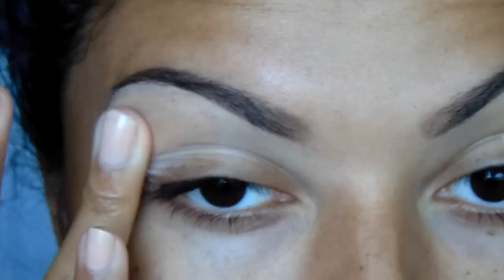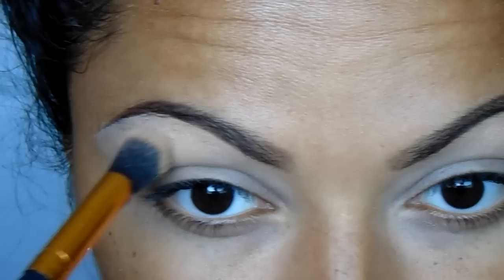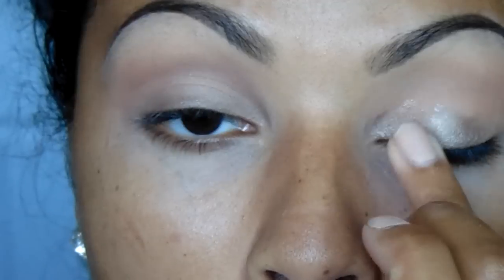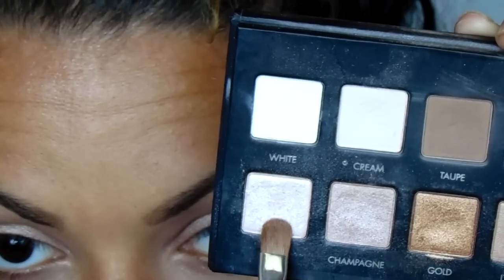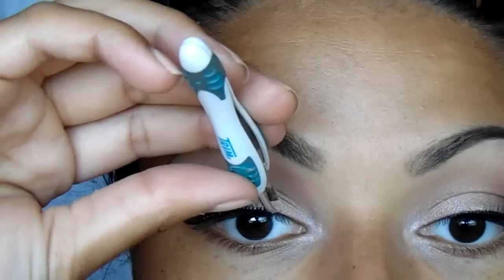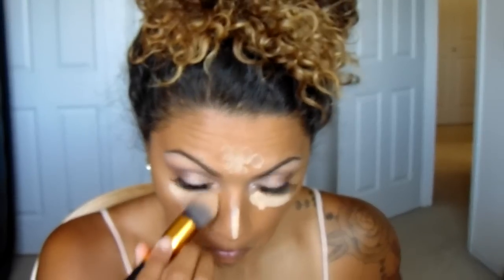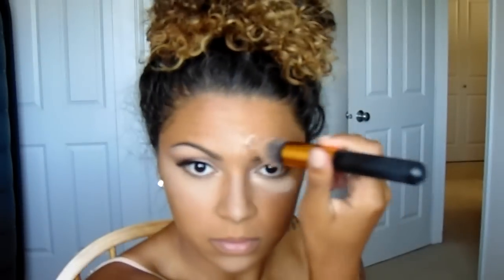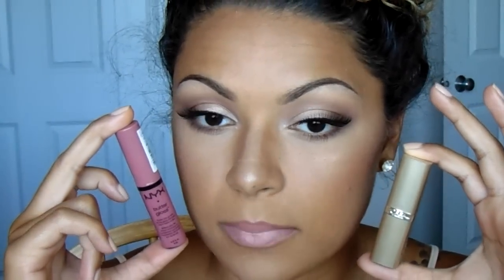Natural Glam | Tutorial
A lot of people requested a natural glam look so here it is! Hope you love it as much as I do :)

Products Mentioned:
Lorac Pro Eye Primer
Maybelline FitMe Concealer - Medium
Too Faced Chocolate Bar Palette - Salted Caramel
Maybelline Color Tattoo - Bad to the Bronze
Mac e/s - All That Glitters
Lorac Pro Palette - Sable, Nude
Ardell Glamorous Lashes - 105
Mirabelle Face Primer
Loreal Infallible Pro Matte Foundation - 109 Classic Tan
Mac Prolongwear Concealer - NC30
Maybelline FitMe Powder - Natural Beige
Nyx Contour Palette
Nyx Blush - Terra Cotta
Elf Baked Blush - Rich Rose
Milani Bella Eyes - Bella Sand
Almay Black liquid liner
Nyx Butter Gloss - Angel Food Cake
Loreal Lipstick - 800 Fairest Nude

Lets Be Friends!